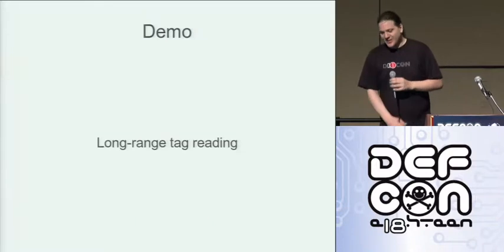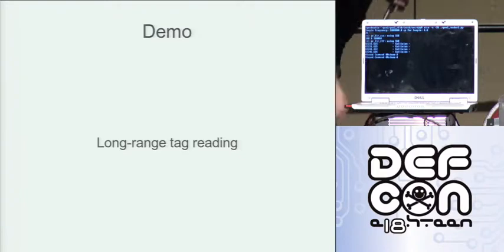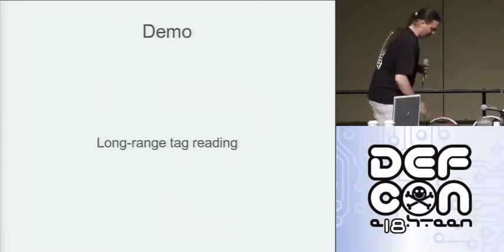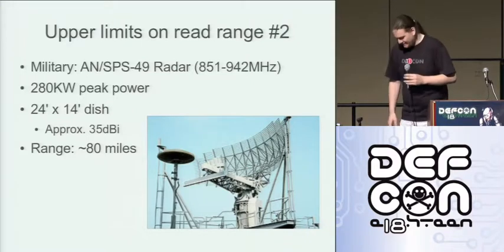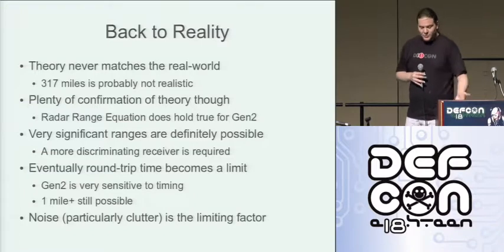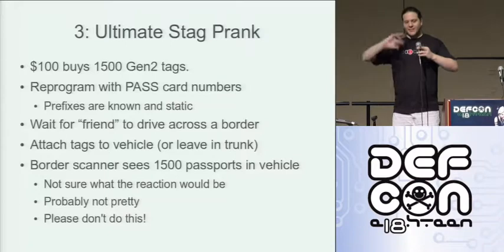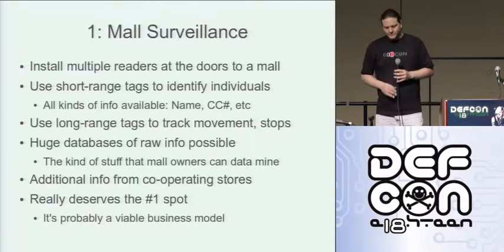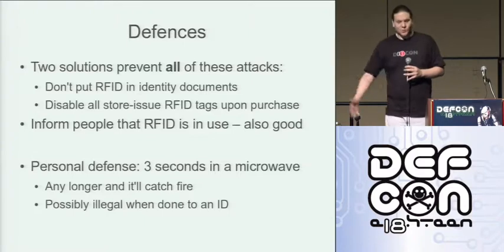DEFCON 18: Extreme Range RFID Tracking 3/4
Speaker: Chris Paget

If you think that RFID tags can only be read a few inches away from a reader you haven't met EPC Gen2, the tag that can be found in Enhanced Drivers Licenses - this 900MHz tag is readable from 30 feet with off-the-shelf equipment. Without amplifying the signal from a commercial reader we were able to equal the previous Defcon record of 69 feet, and with less than $1000 of equipment we achieved considerably further than that. This talk covers everything you'll need to know to read federally-issued RFID tags at extreme ranges and explores the consequences to personal privacy of being able to do so.